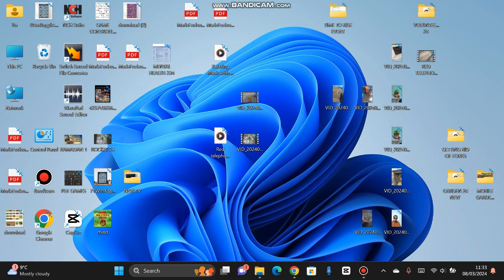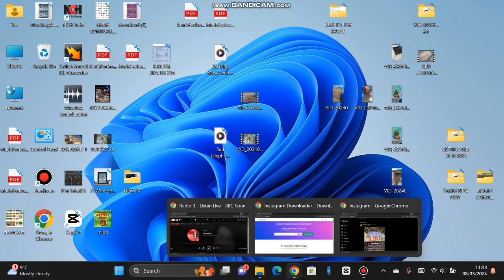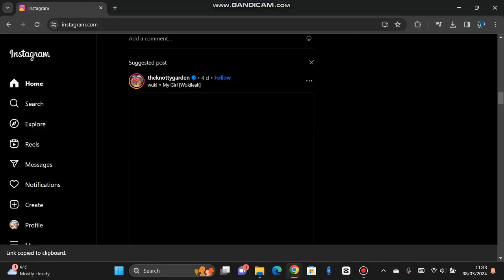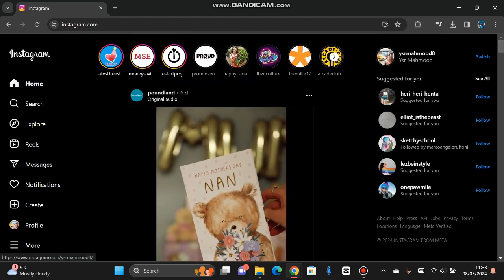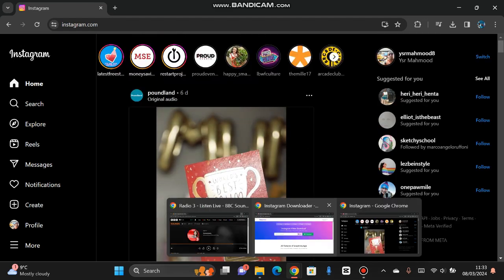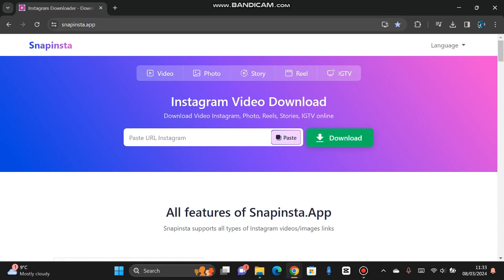INSTAGRAM DOWNLOAD YOUR OWN CONTENT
Welcome to our latest tutorial! In this video, we guide you step-by-step on how to download your own Instagram content, ensuring you have control over your memories. Learn the easy process and discover the convenience it brings to managing your photos and videos. Don't forget to check the description for relevant hashtags to connect with others exploring the world of Instagram downloads.

Leave your comments in the  section below